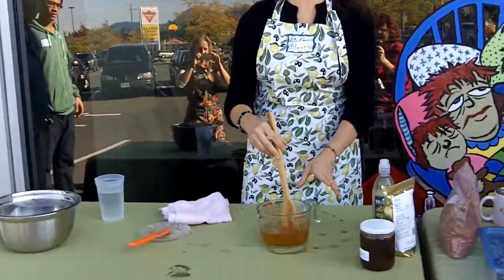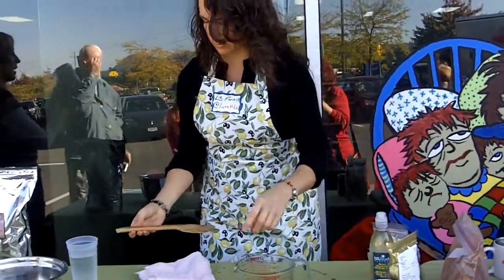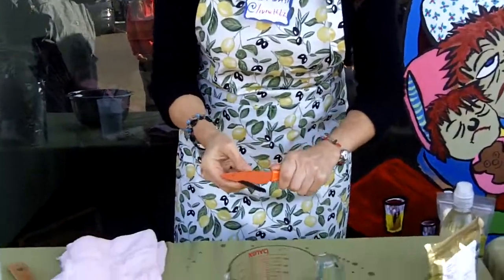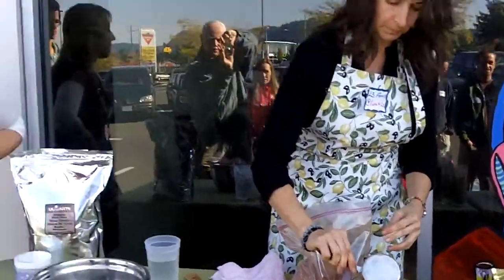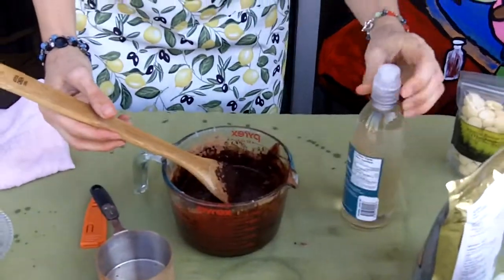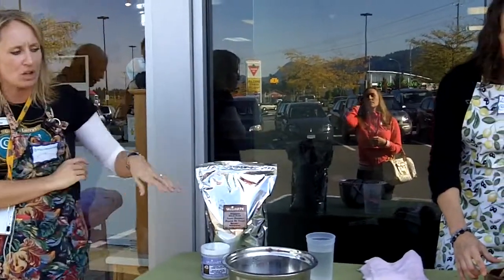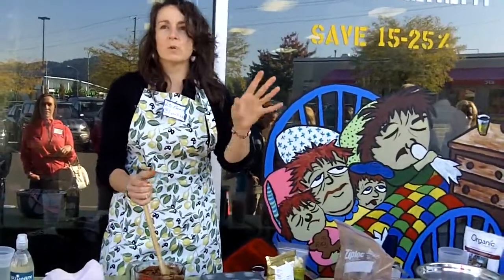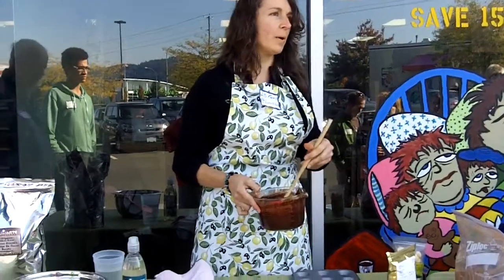Raw food demo with Live with Liz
Liz shows us how to make raw chocolate... yum!